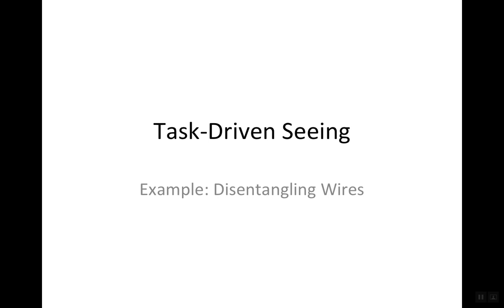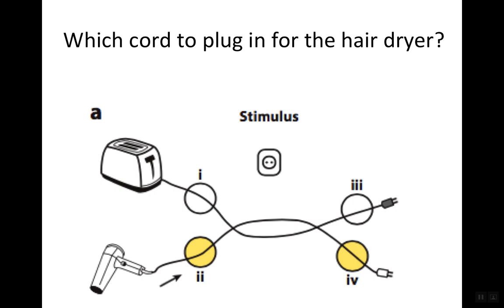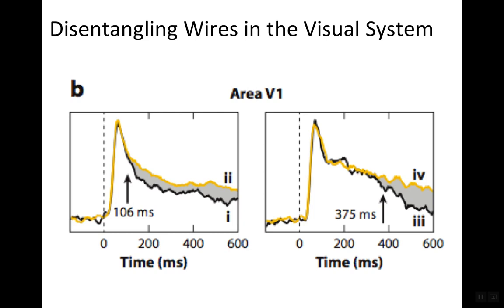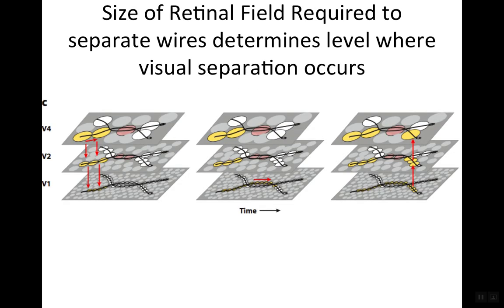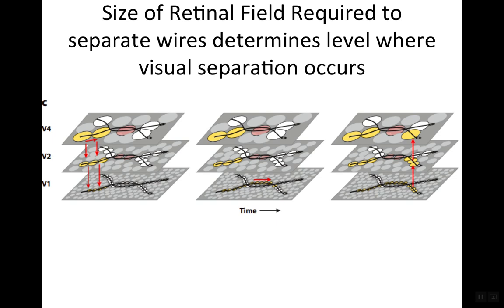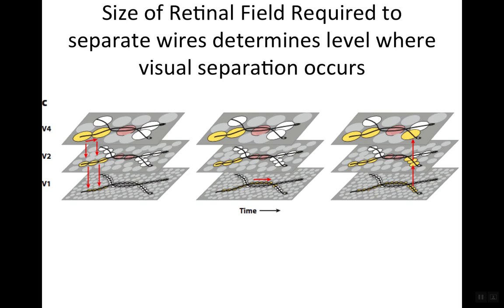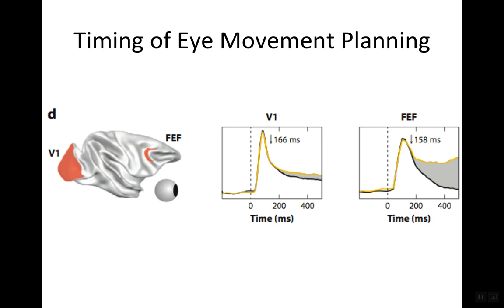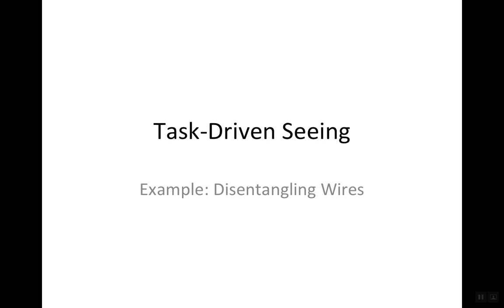Task Based SeeingV2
This video shows an example of visual cortex acts as a multi-scale cognitive blackboard. The task is to disentangle wires visually and the impact of the task on neuronal activation in areas V1, V2, V4 and the frontal eye fields (which plan eye movements) is shown.